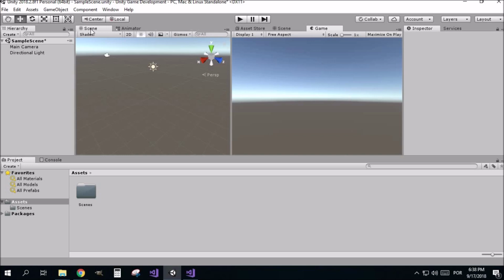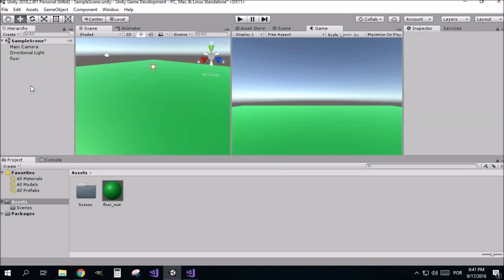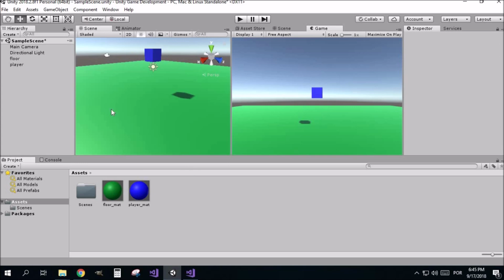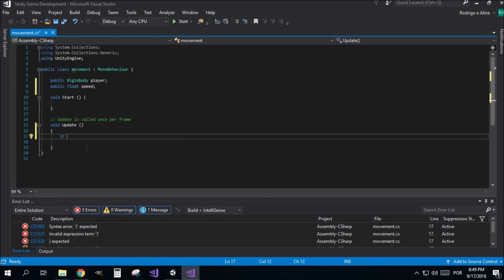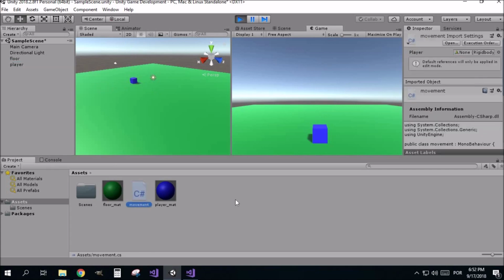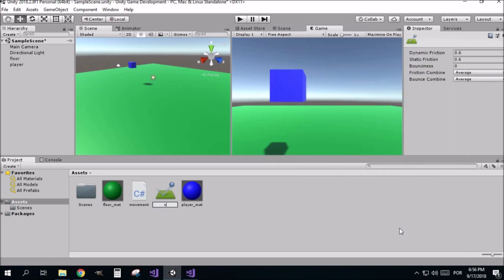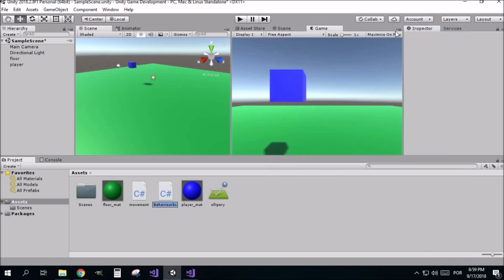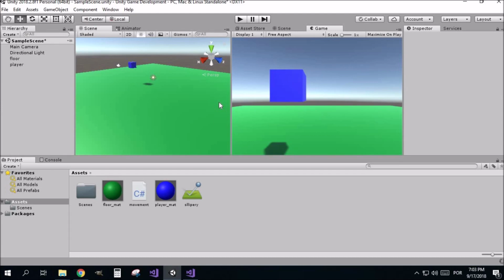Unity 3D movement - Rigidbody + AddForce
A very basic 3d movement system using Rigidbody and AddForce. I also explain Unity's interface. To be used as an introduction.